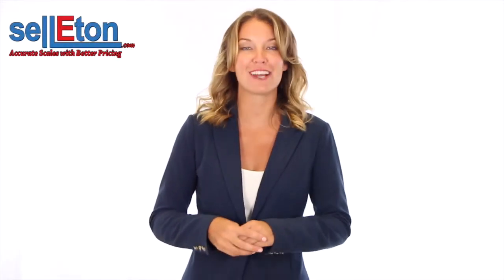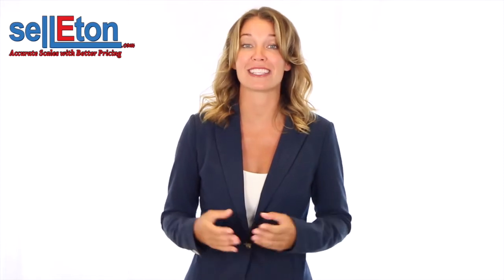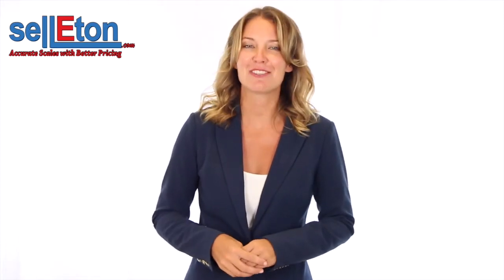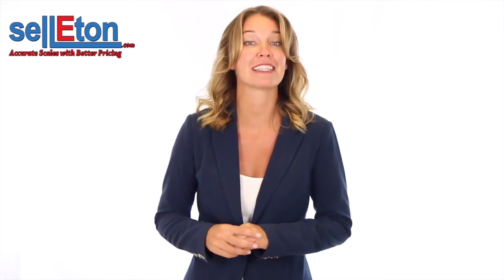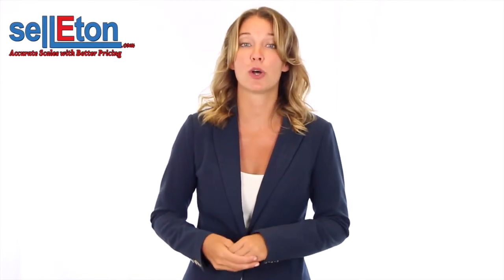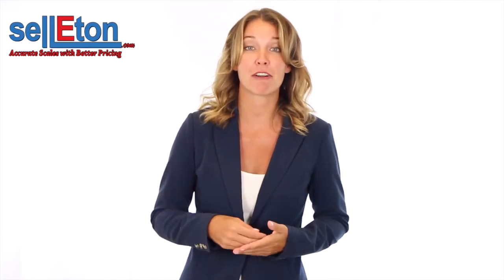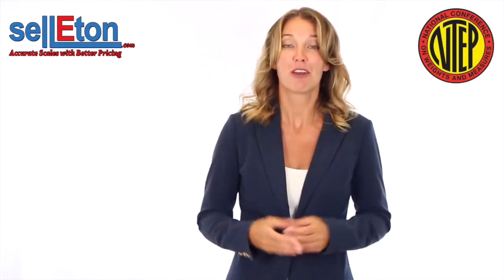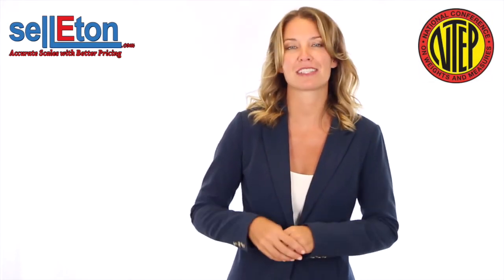The SOLAS Container Weight Verification Requirement / SellEton NTEP SCALES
The International Maritime Organization (IMO) has amended the

Safety of Life at Sea Convention (SOLAS) to require, as a condition

for loading a packed container onto a ship for export, that the

container has a verified weight. The shipper is responsible for the

verification of the packed container’s weight. This requirement will

become legally effective on July 1, 2016. After that date, it would

be a violation of SOLAS to load a packed container onto a vessel if

the vessel operator and marine terminal operator do not have a

verified container weight.

The SOLAS amendments provide that there are two methods

shippers may use to determine the container weight once the

container packing process has taken place. This requirement will

apply globally. Shippers, freight forwarders, vessel operators, and

terminal operators will all need to establish policies and procedures

to ensure the implementation of this regulatory change.